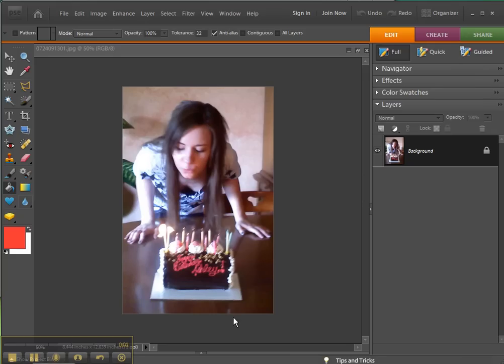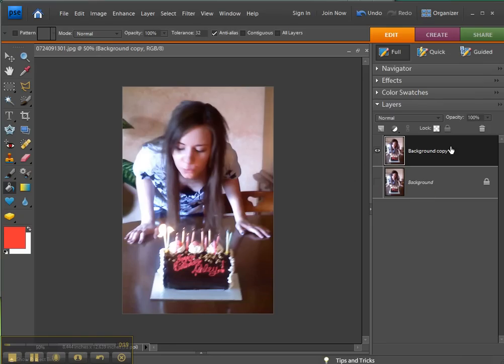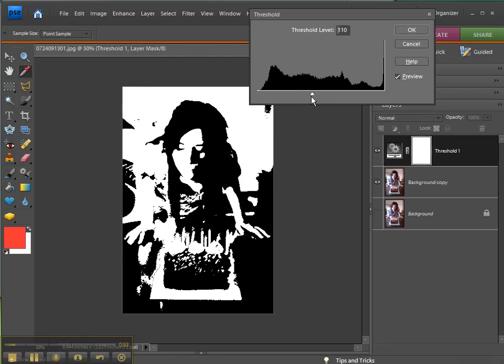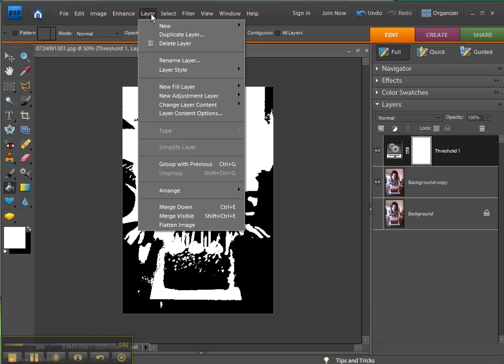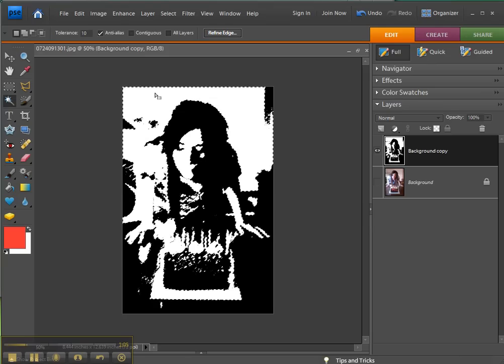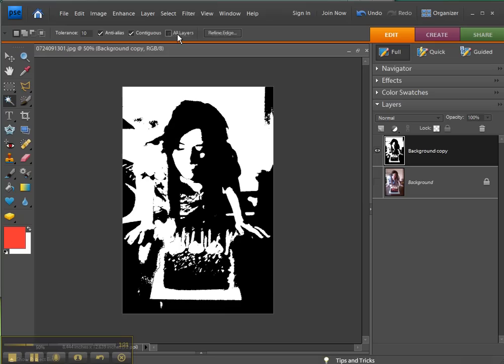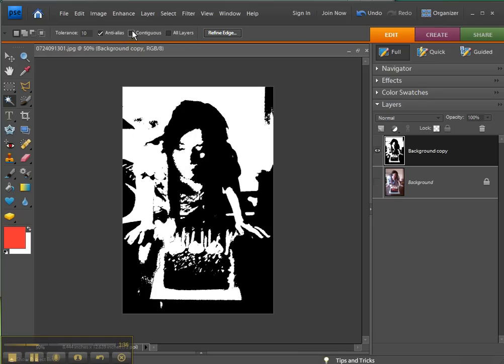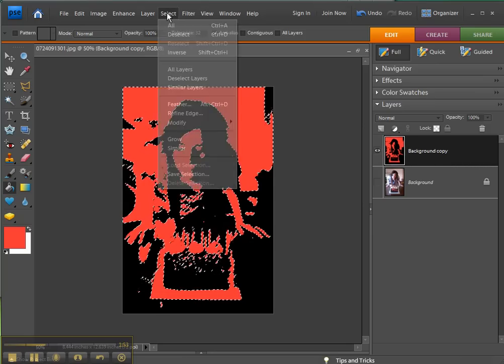PhotoShop Elements Threshold Adjustment and Add Color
PhotoShop Elements tutorial using the Threshold Layer Adjustment.  Hope it helps someone create something cool!